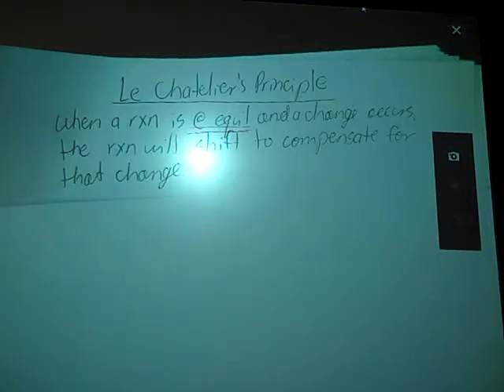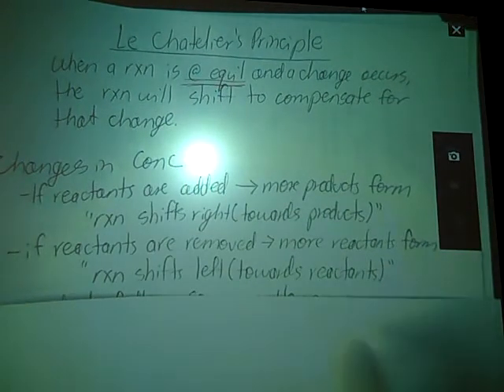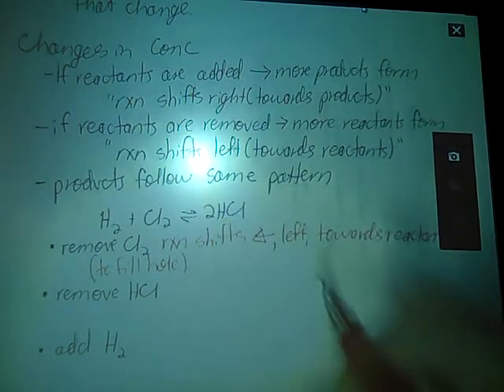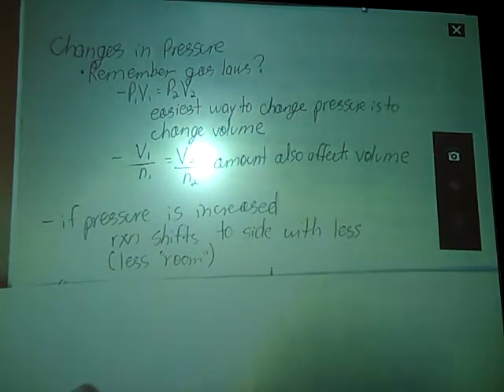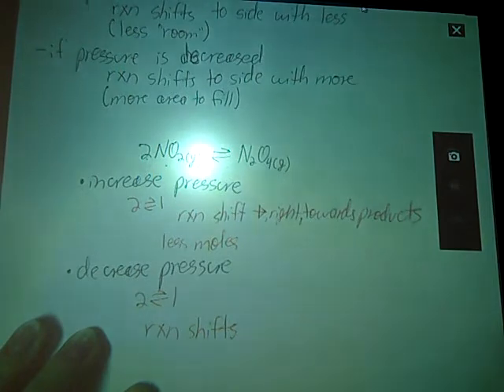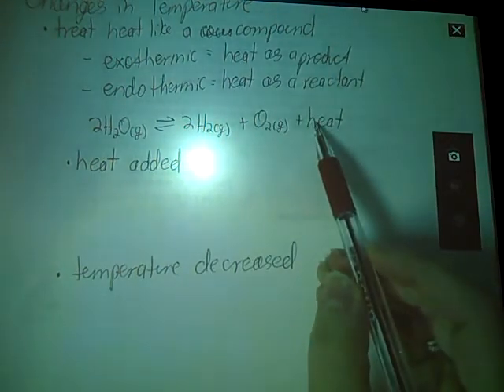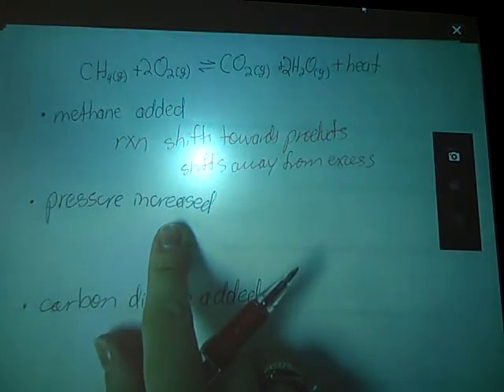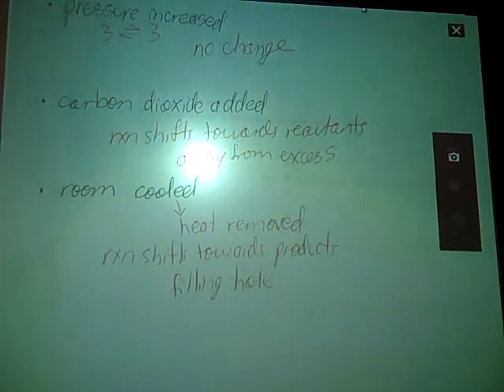Le Chatelier's Principle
Now we look at what happens when a change occures to a reaction already at equilibrium.  Examples included